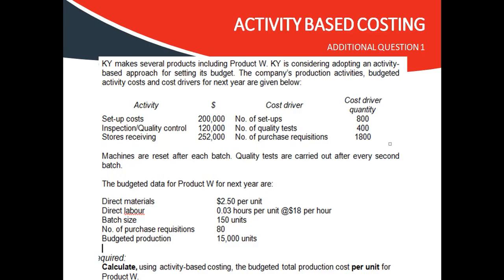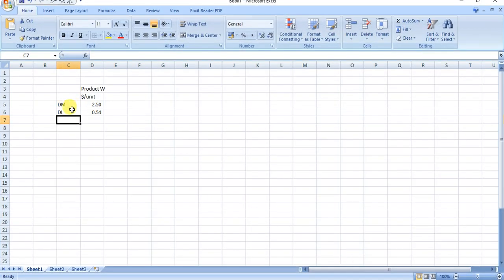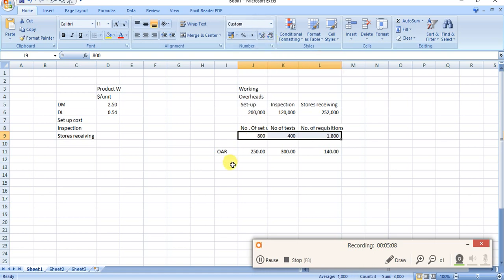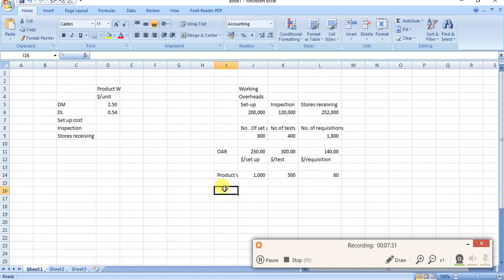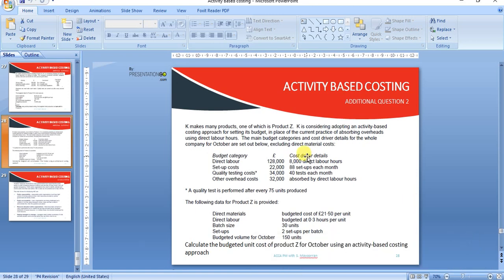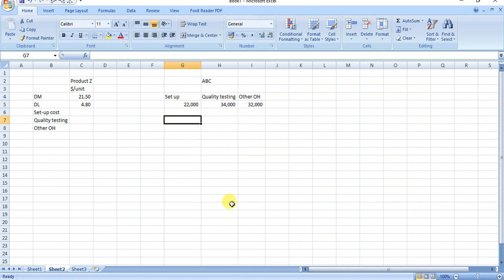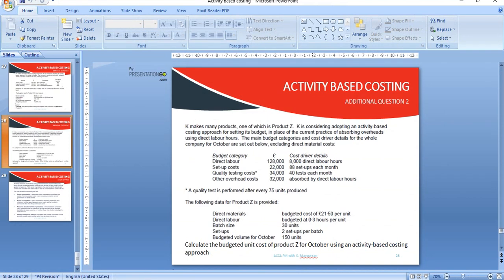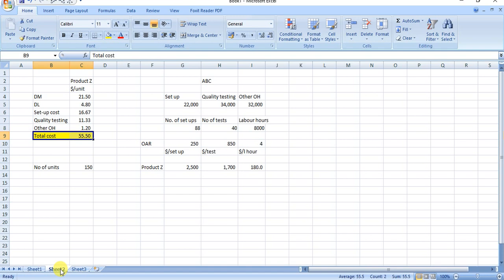Activity Based Costing - Q&A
The discussion of answers for two questions on ABC, useful for ACCA PM (F5) and CIMA MA (P1) candidates.